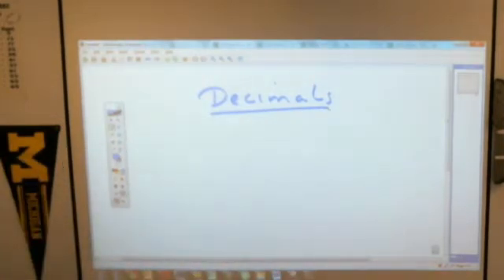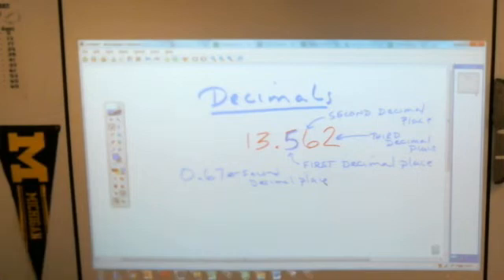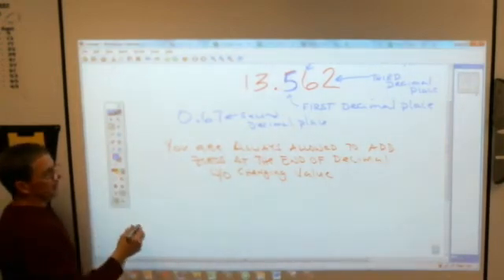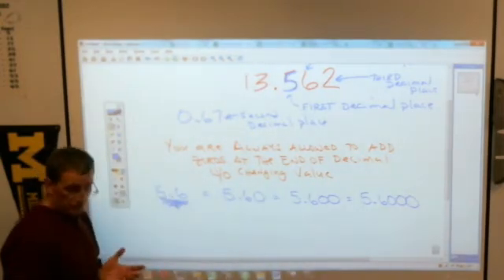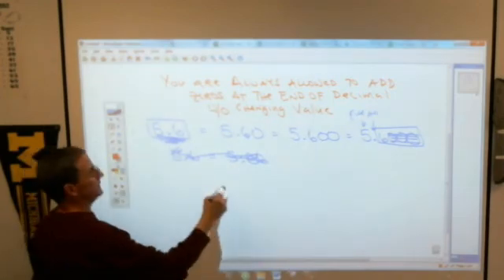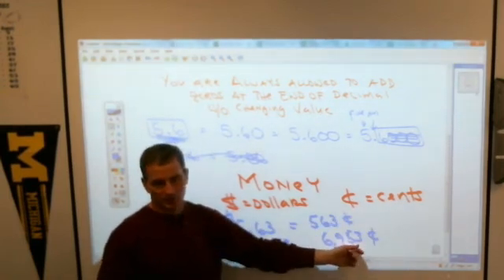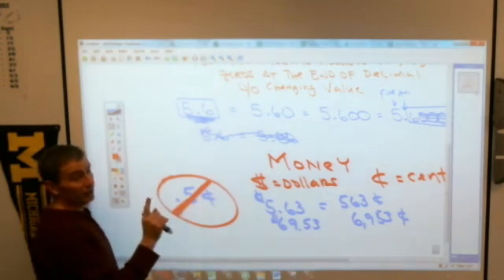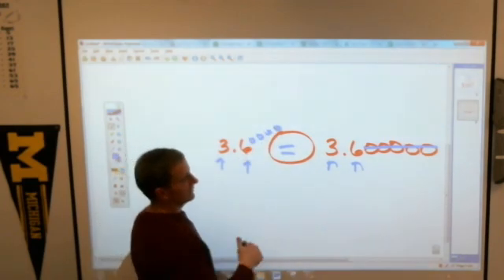5 lesson 70 equiv decimals